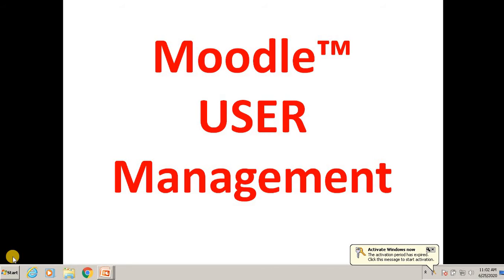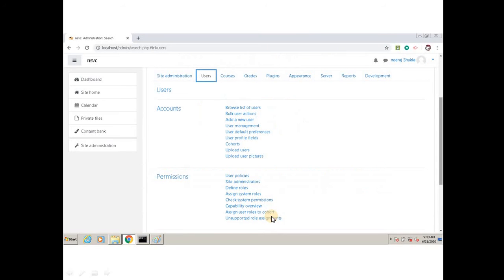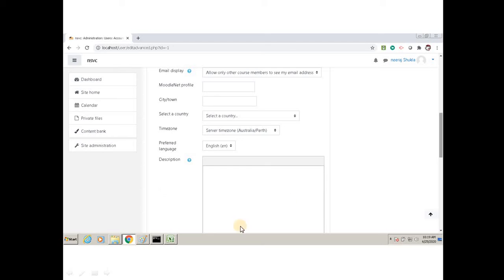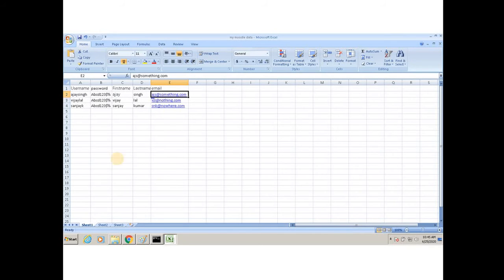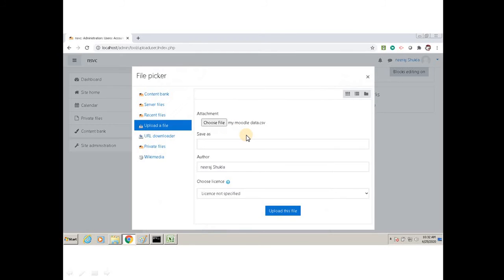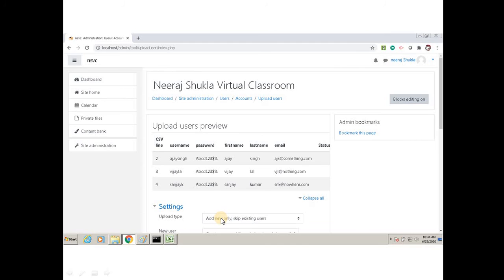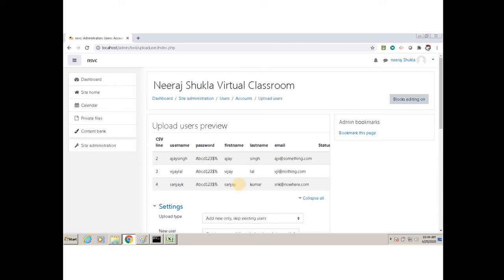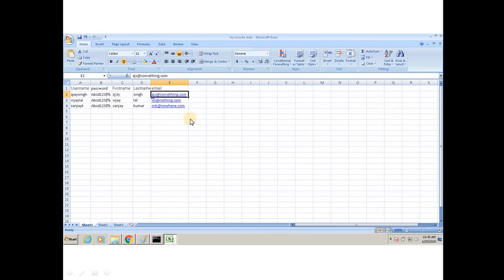moodle user management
this episode tells how to add single user and how to upload bulk users